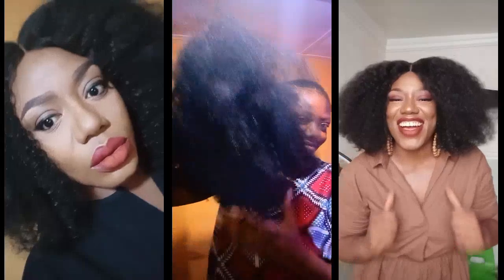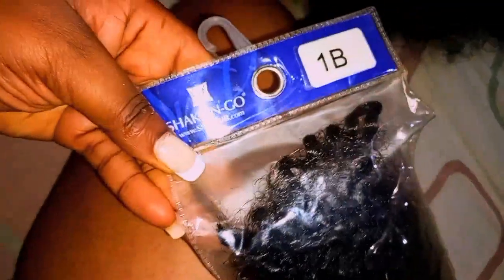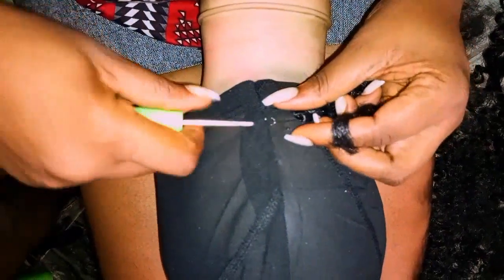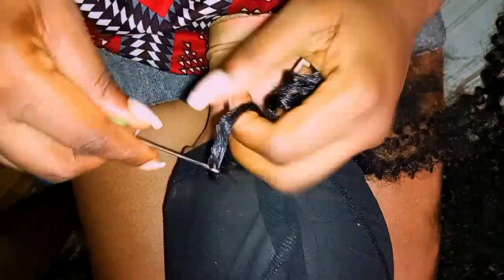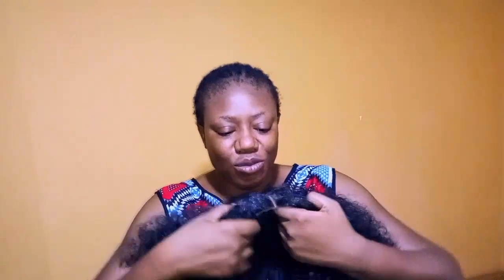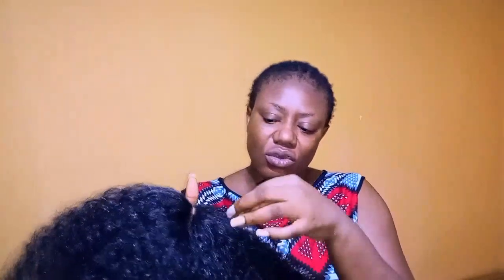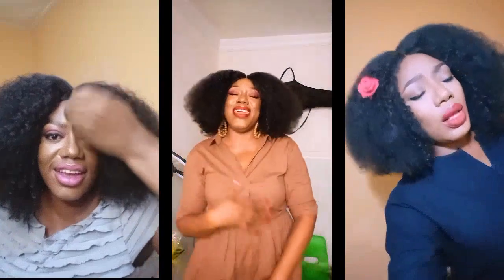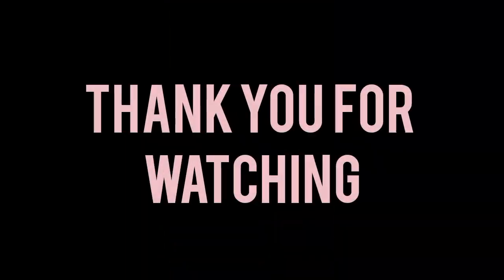How I Made This Crochet-Braid Wig Using A Freetress Hair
Hi guys!👋🏼

Socials: iamchidaallu